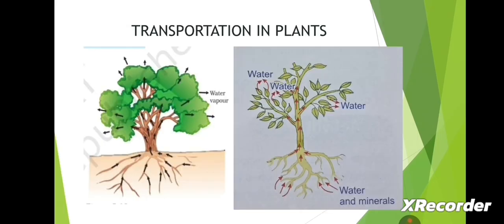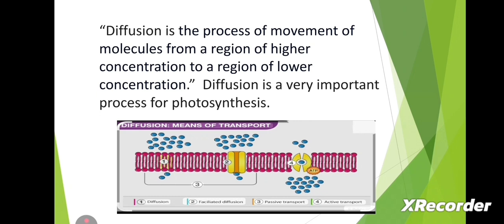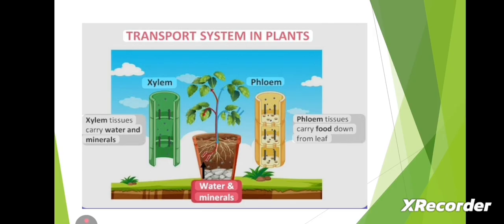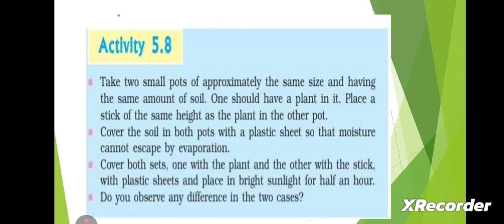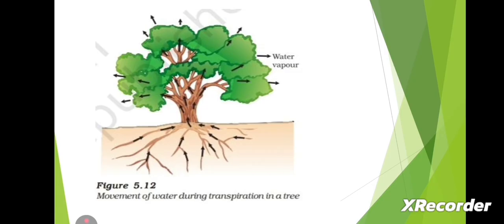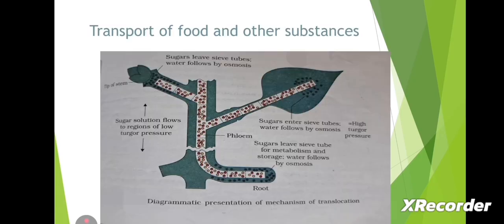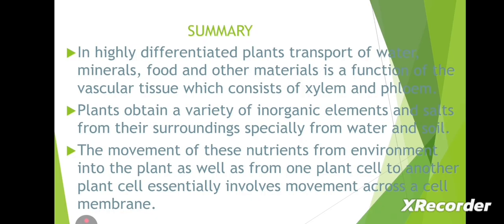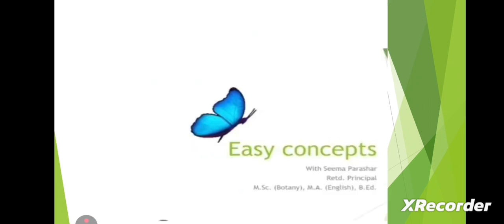Easy Learning with Seema Ma'am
Transportation in plants (Class X) in 10 minutes